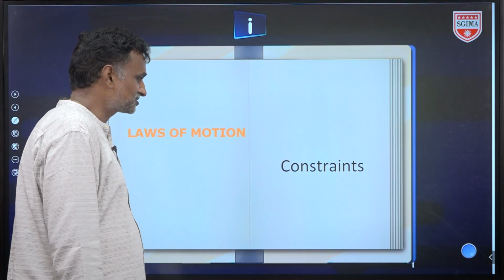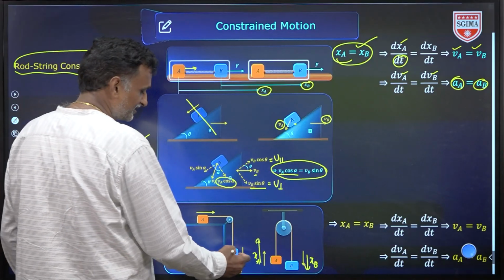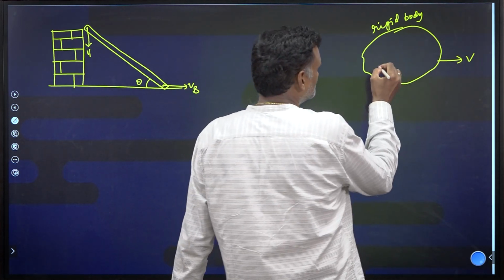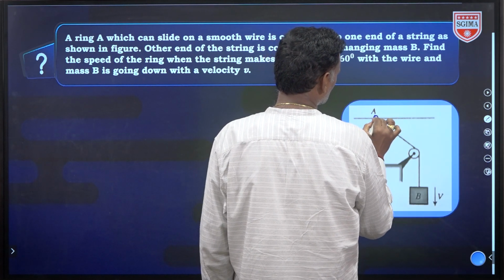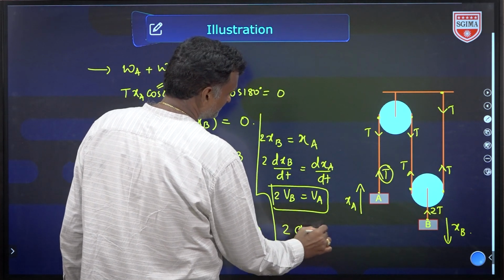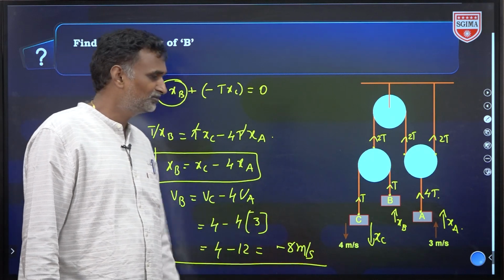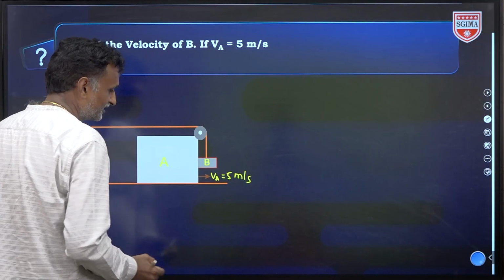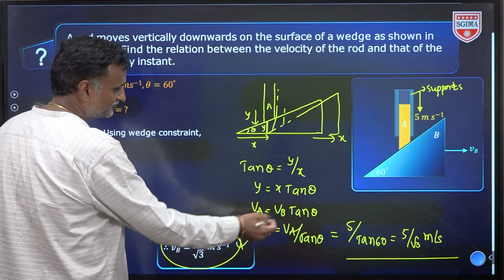NEWTON'S LAWS OF MOTION: Constrain motion | JEE | NEET | CLASS 11TH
Constrain motion